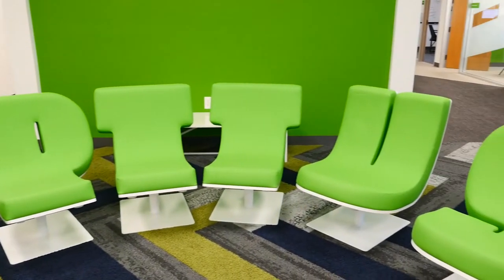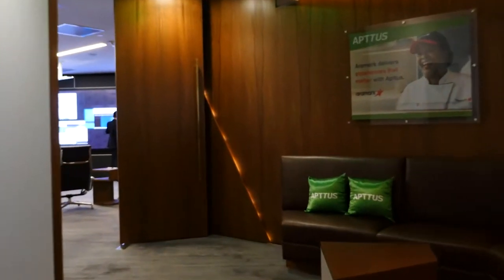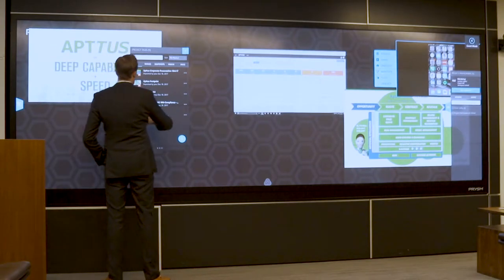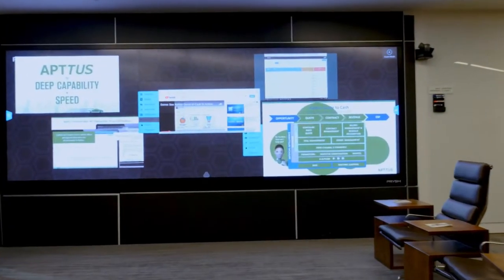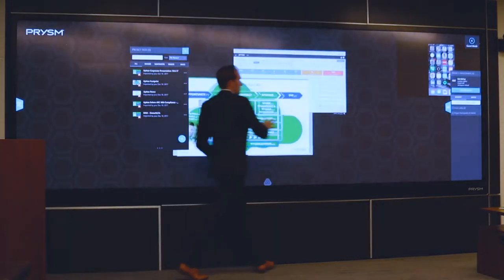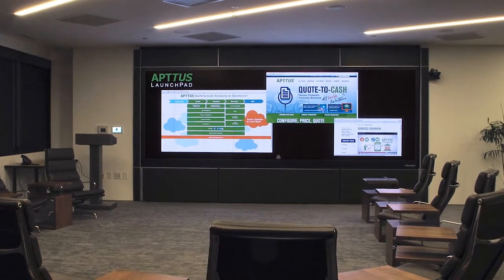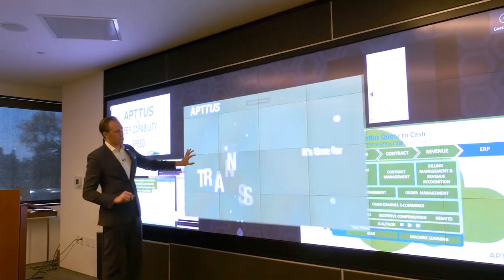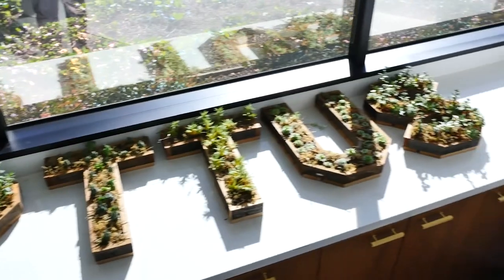Apttus Conveys Innovation Using Prysm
The new Prysm 225 in. LPD 6K features An immersive, bezel-free viewing experience, featuring a high fill factor and an exceptional contrast ratio, resulting in striking image quality and built-in interactivity with more than thirty simultaneous touchpoints A cool-to-the-touch screen with low power intake.

In This Video Nick McCoy Vice President of Sales Engineering, Aptus Explains How Prysm has helped Aptus to innovate and enhance customer experience and drive sales. Aptus main aims is to innovate at every step and for this they need to analyze the data at every step in this prysm helps Aptus to view the data at crystal clear quality  so that they don’t miss out on any detail